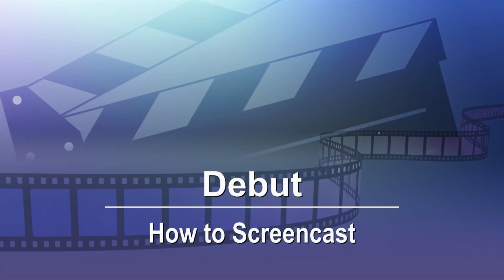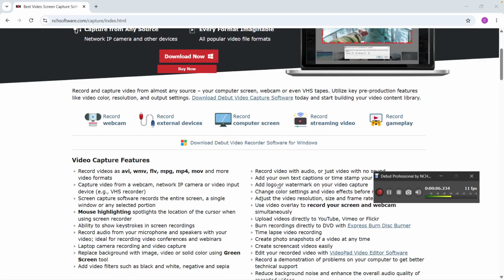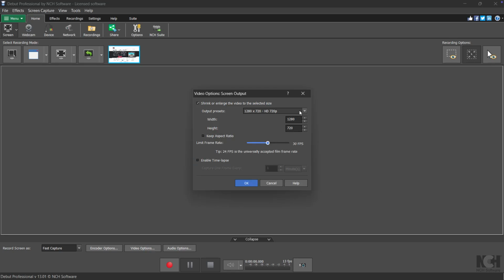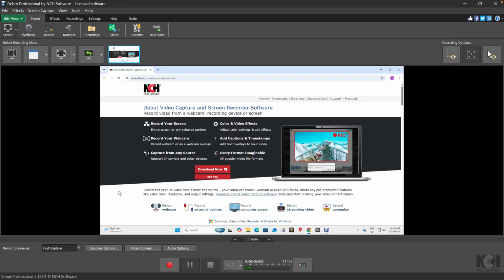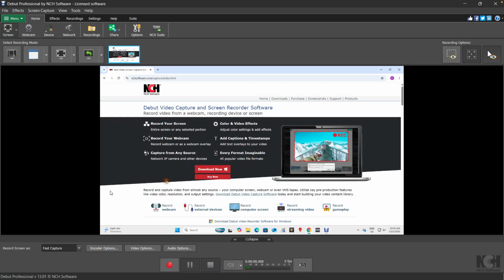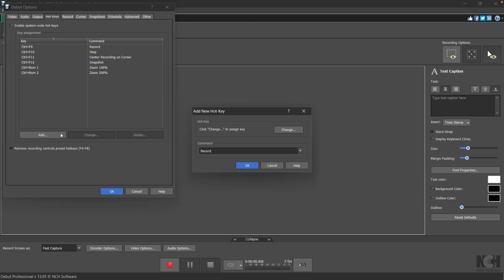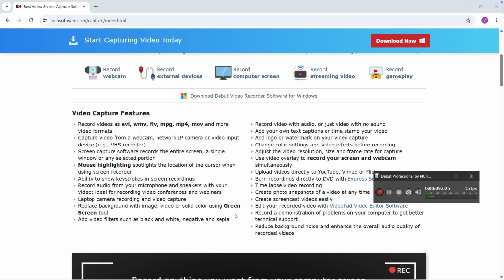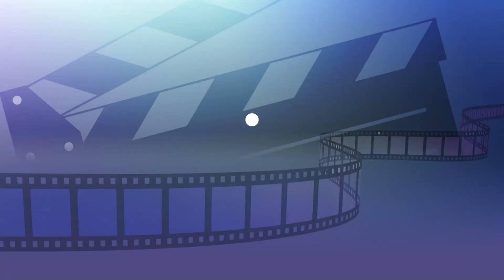How to Screencast | Debut Video Capture Software Tutorial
This tutorial will show you how to screencast in Debut Video Capture Software.

How to Screencast in Debut

Select a screen recording area in Debut and adjust video and audio settings. Click Record to start screencasting and Stop when finished to save the video.

Continue watching this tutorial for more details on how to screencast in Debut.

Below the toolbar, choose whether you want to capture the full screen, a specific window, or a custom selected area.

Click the Video Options button to choose your preferred resolution and frame rate. For clearer screencasts, use HD resolution and adjust the frame rate based on your recording needs.

Open the Audio Options and enable microphone recording if you want to include narration or voice instructions. You can also enable Speakers to record system audio such as app sounds or presentation audio.
If you want to show your mouse cursor while screen recording, click “Options” on the Home tab and select “Cursor”. Enable “Show Mouse Cursor” and adjust other settings such as highlight, movement, and click effects.
If you want to display keystrokes while screen recording, go to the “Effects” tab and click “Keystrokes”. Make sure “Display Keyboard Clicks” is enabled. You can also adjust settings such as text size, color and outline.
If you want easier controls while presenting, go to the Options tab and open Hot-Keys Options. Add or customize hotkeys for starting, pausing, and stopping recordings without switching windows.

Prepare the content you want to present, then click the Record button or use your assigned hotkey to begin screencasting. Everything within the selected recording area will be captured in real time.

When finished, click Stop or use the assigned hotkey. Your screencast recording will automatically save to the selected output folder and can be reviewed, shared, or edited later.

Do you need help using Debut Video Capture?